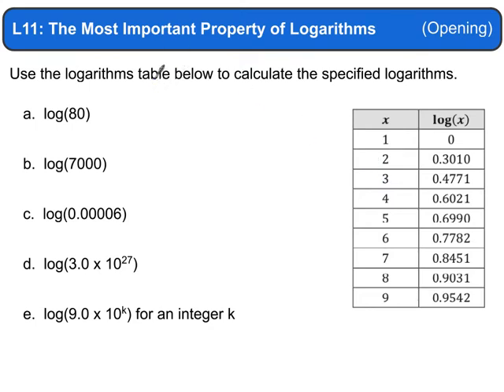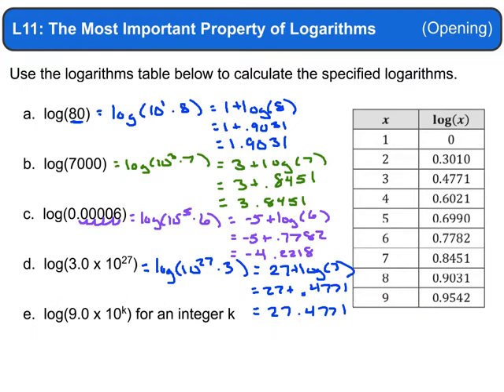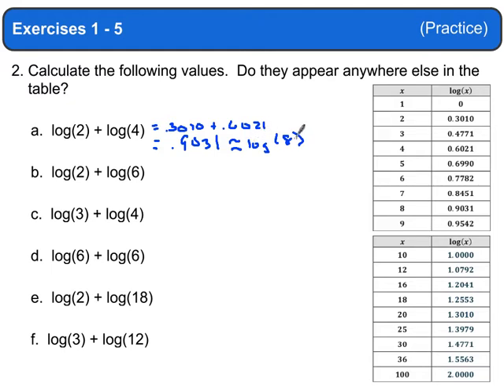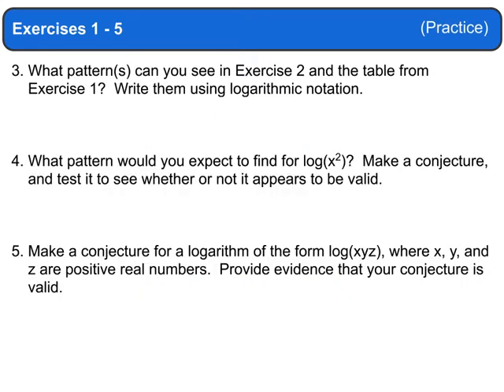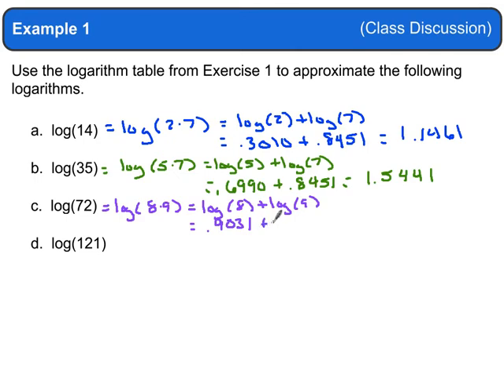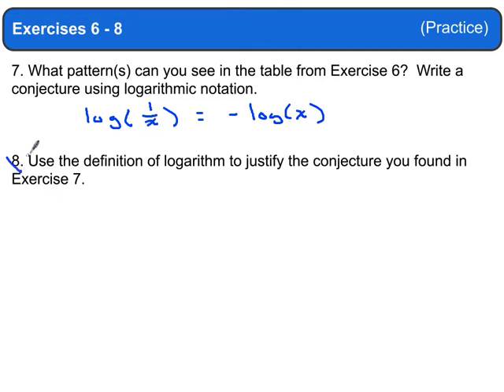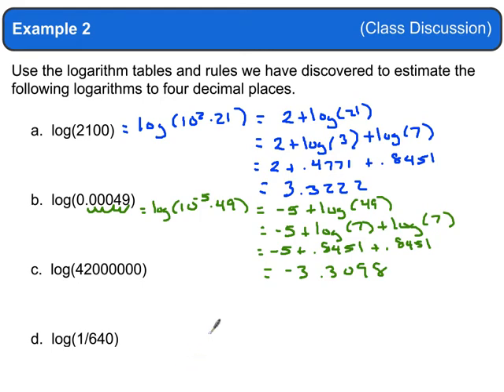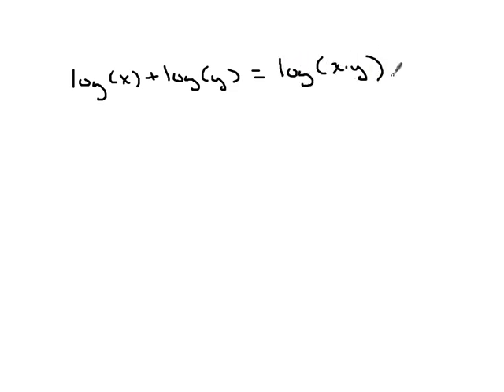PFTSTA Algebra 2 Eureka M3L11